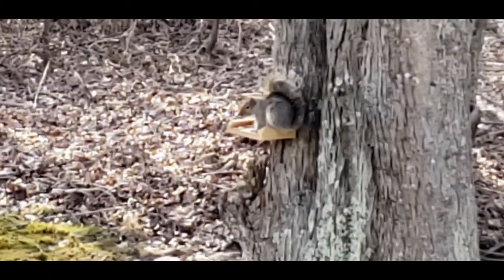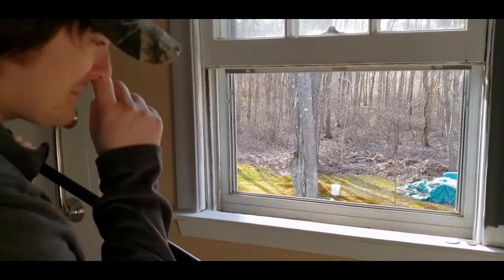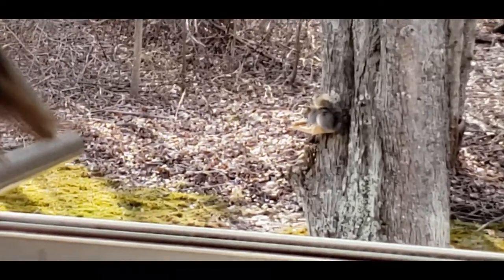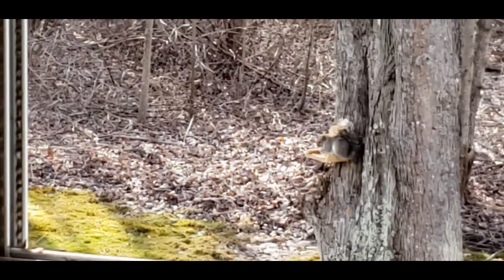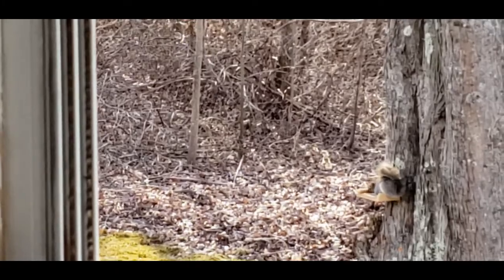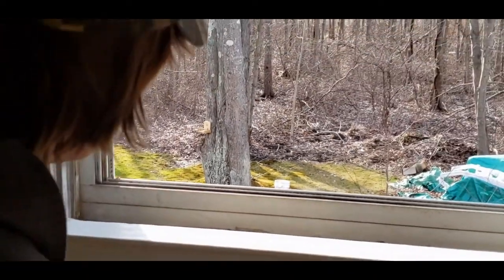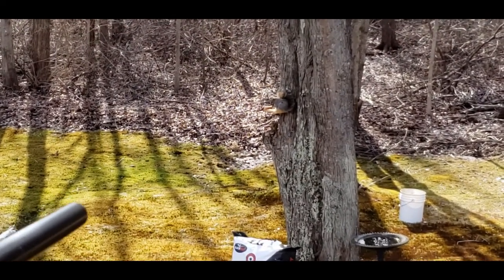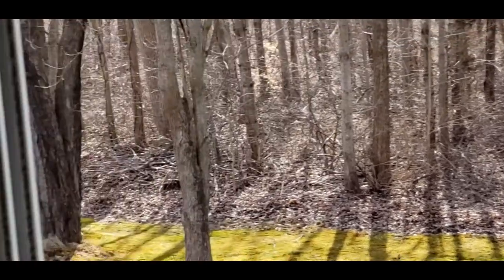Squirrel Hunt 1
Testing out the new blowgun on some grey squirrels